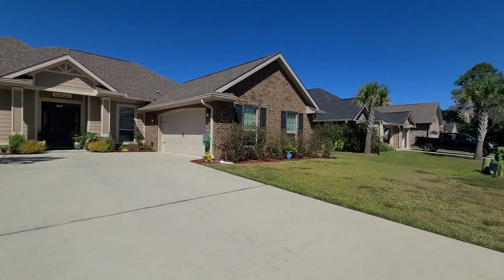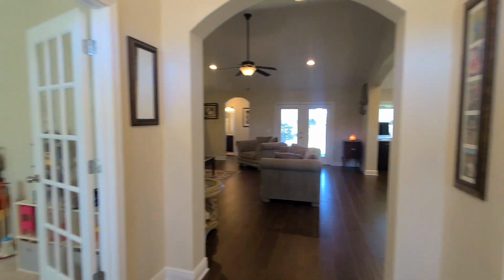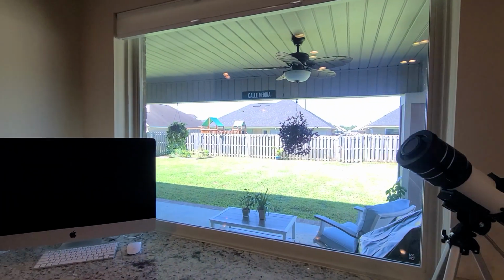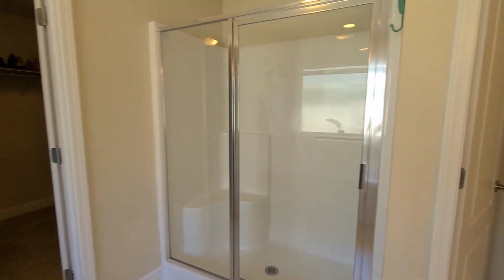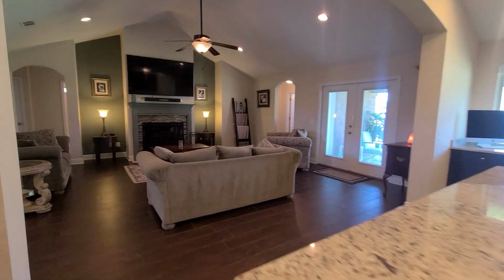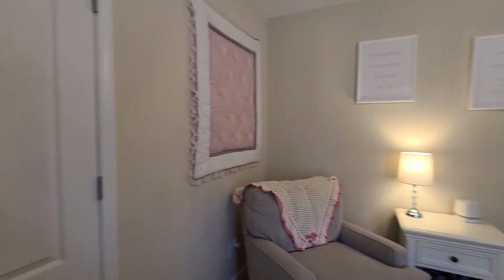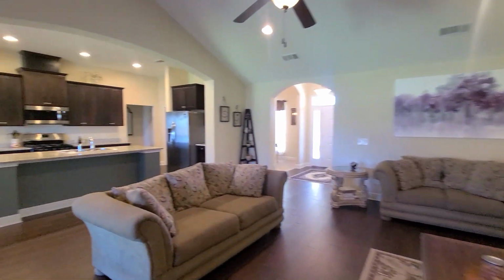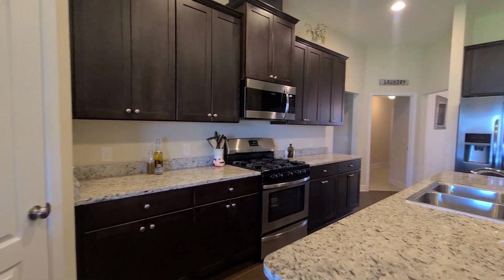5140 Wheeler Way Pensacola, Florida 32526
Home for sale Pensacola, Florida. Offered at $425,000. Nestled in the gated community of Woodlyn Meadows, this home offers an open floor plan with high ceilings and a designated office space. You'll enjoy the covered lanai with 2 outdoor ceiling fans and firepit with a fully fenced back yard. The kitchen comes equipped with ample cabinet storage with built-in serving area, breakfast bar, granite countertops, 5 burner gas stove, pantry and fridge with ice and water dispenser. With the split floor plan you'll have privacy for the primary suite located on the right side of the home just off the kitchen. The primary suite is suitable for a king-sized bed and plenty of space for a Peloton or treadmill. The bathroom has double a granite vanity with an oversized garden tub, separate shower with a massive walk-in closet. The 3 additional bedrooms are located on the left side of the home. The 4th bedroom is separate from the 2 additional bedrooms making for a great guest quarters. There is an additional door leading to the 3rd bathroom that would make a great pool bath if you installed a pool which there is plenty of room for. Other mentionable features are Nest thermostat, keyless entry, gas ignited wood burning fireplace, new microwave, additional double storage closet in laundry room, pull down attic stairs for additional storage, custom mosaic tile encompassing the fireplace and prewired for above cabinet lighting. located 25 minutes to NAS, 20 minutes to Corry Station and 30 minutes to beautiful Pensacola Beach.

Listing Agent: Travis Talley
The Talley Group